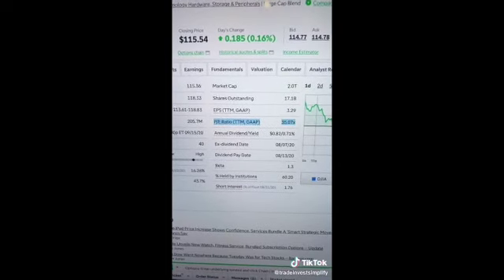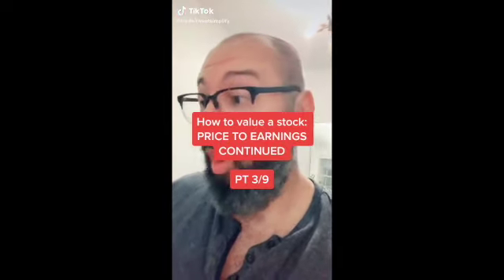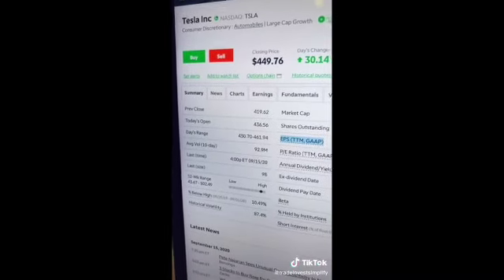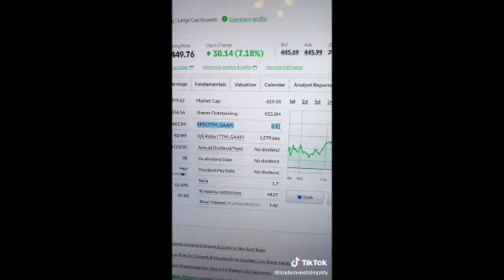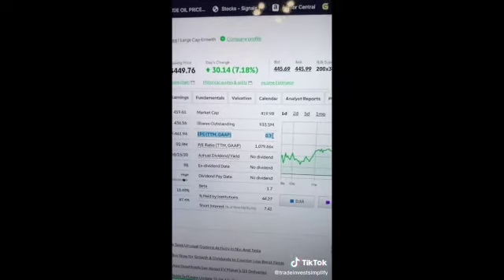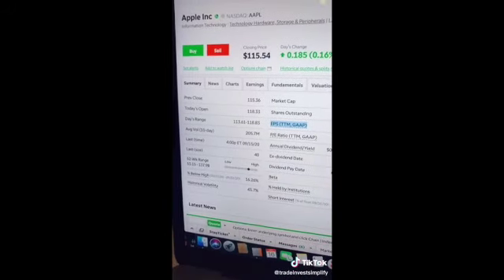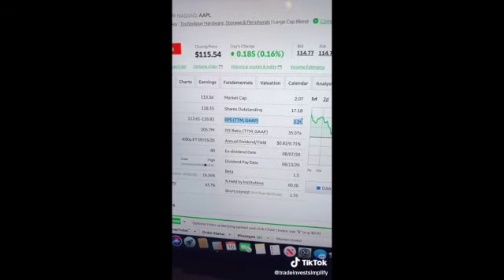Investing for Beginners! How to Value a Stock | 9 Ways to Value a Stock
Everyone wants to know about stock valuation! Now you know!